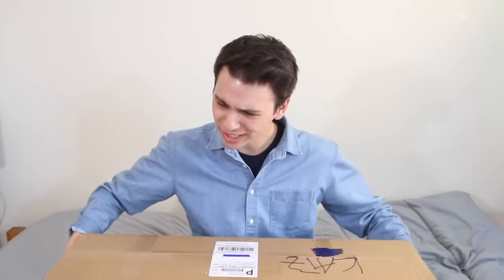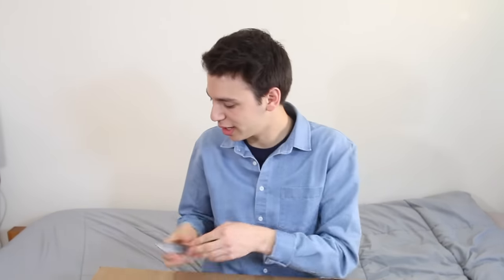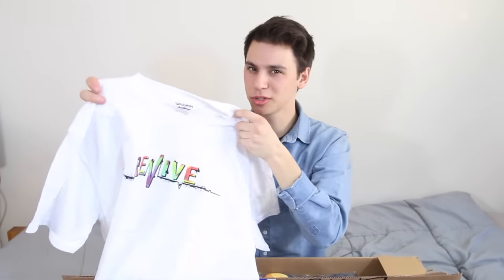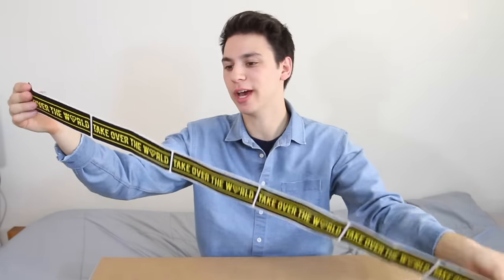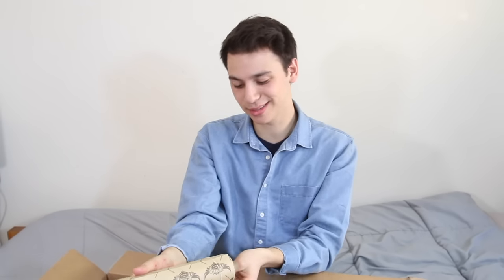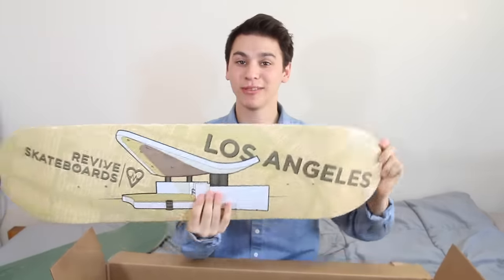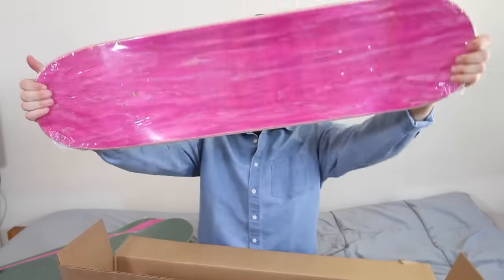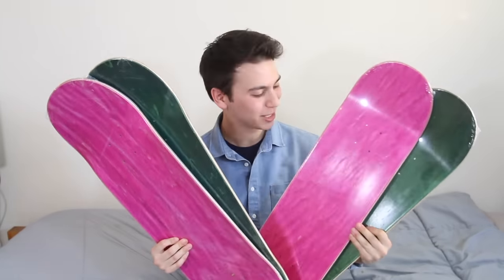Revive Skateboards Unboxing 11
Revive Skateboards sent me a huge package this month full of their new Spring 2016 line! Thank you to Andy Schrock for all the great boards, shirts, and accessories!